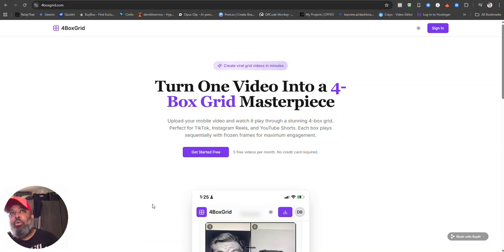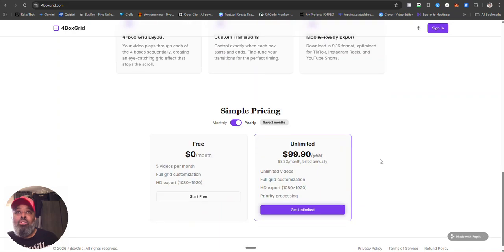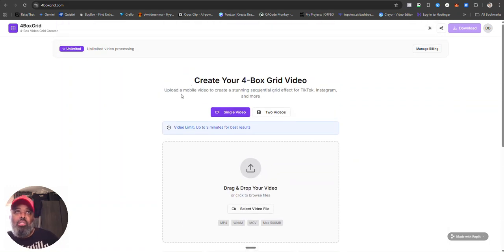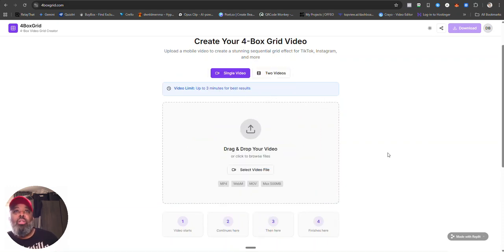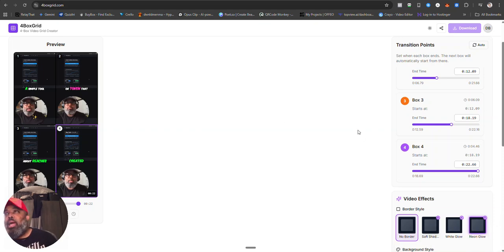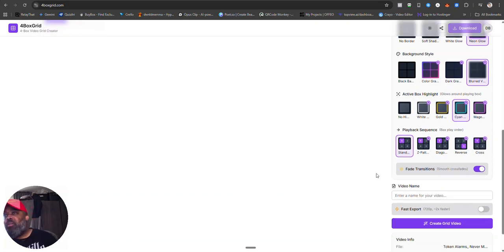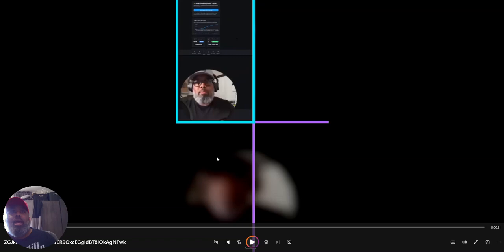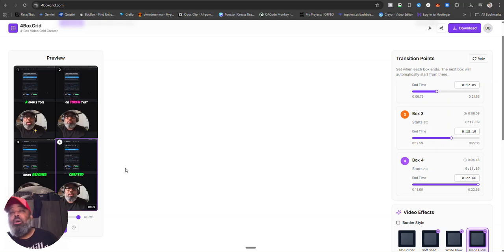4BoxGrid is the new trend maker for content creators!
This new video tool lets you control the timing of each segment, keeping viewers engaged and on your videos longer. It's a great way to boost engagement.